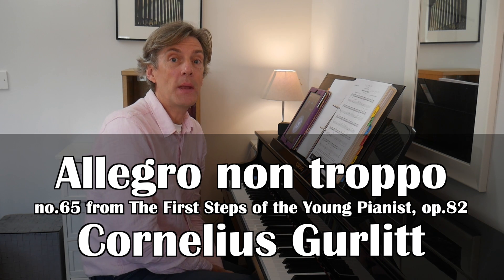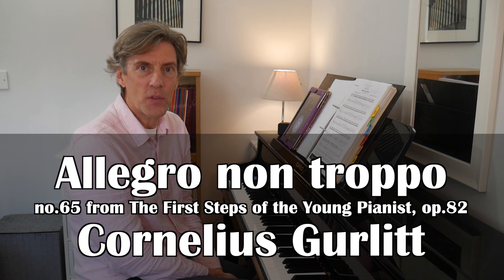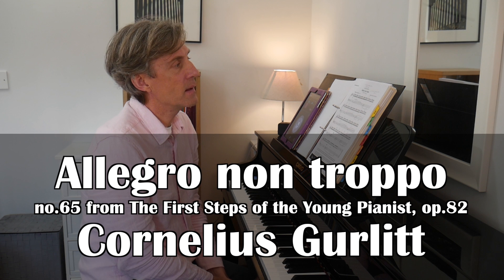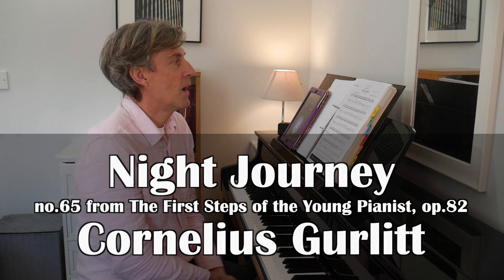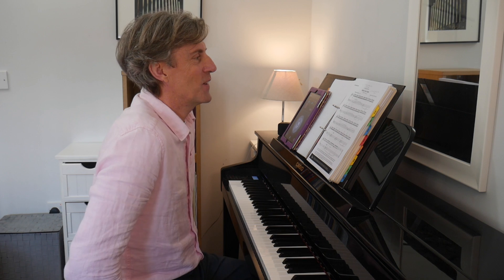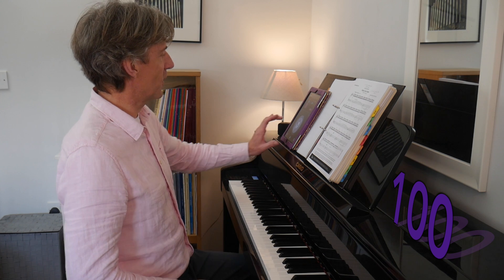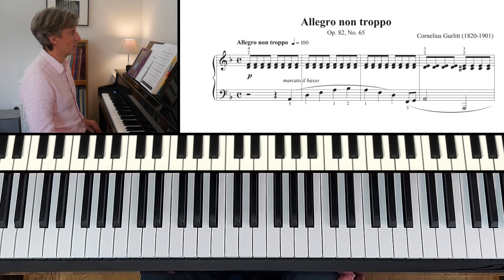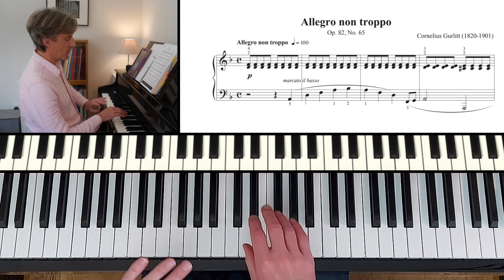Allegro non troppo (op.82 no.65) by C. Gurlitt: MTB Piano Grade 2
Performances of Allegro non troppo/Night Journey, no.65 from The First Steps of the Young Pianist, op.82 by Cornelius Gurlitt.

MTB Piano Grade 2

If you've enjoyed the video, I'd love a coffee ☕. Thank you. 😊

For easy access to videos on piano exam music, to commission videos or find out about online piano lessons, visit